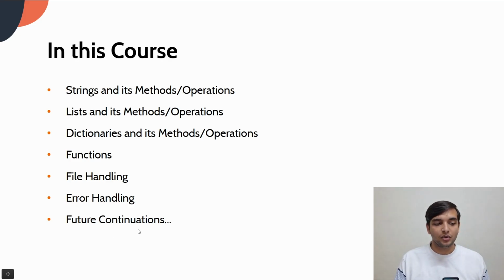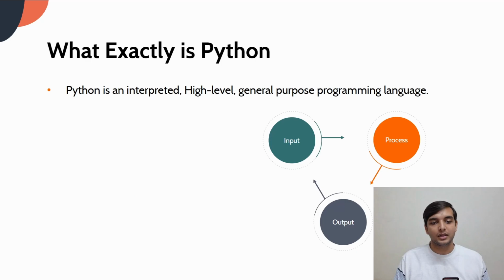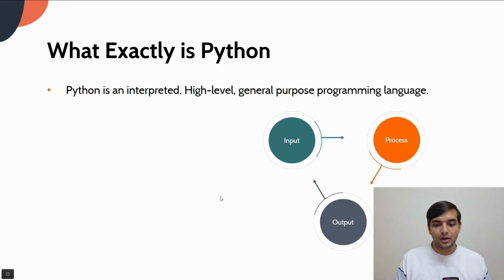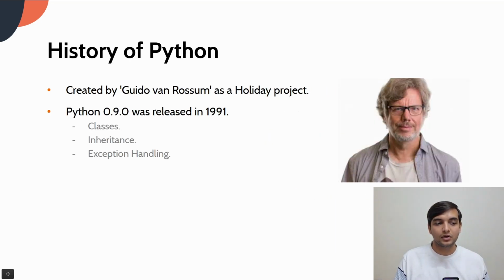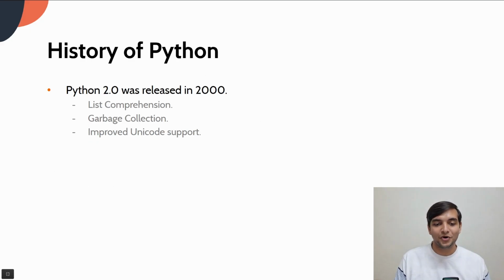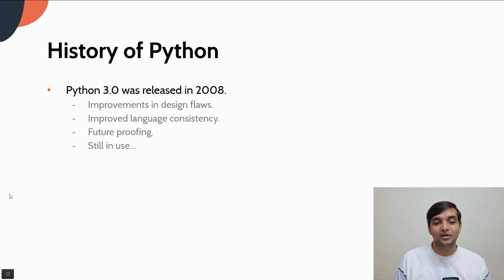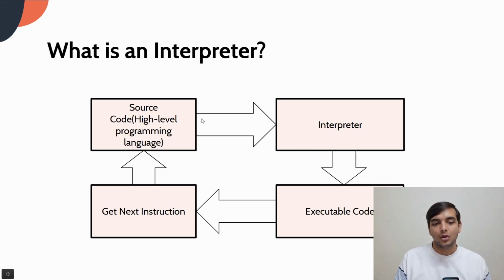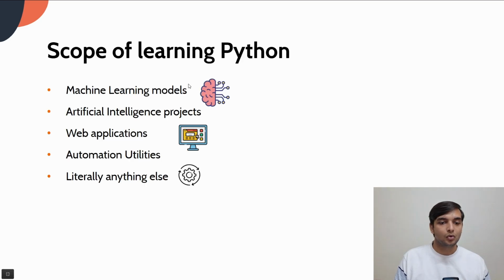Python Course for Absolute Beginners- Video 0 | Intro to Python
Hey everyone!

How to download and install Python on your device (Windows/Mac/Linux)

Setting up VS Code for Python programming

Some essential tools & tips to help you start coding efficiently

If you enjoyed this video, please Like, Comment, Share, and Subscribe, and don’t forget to turn on the notification bell 🔔 so you don’t miss the upcoming lessons in this Python Course for Absolute Beginners.

See you in Video 1: Course Learning Path